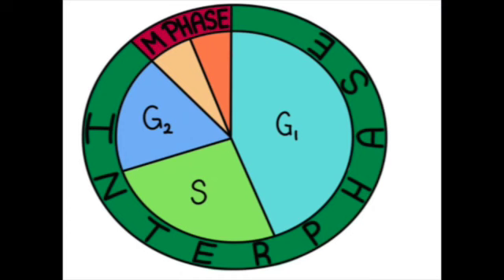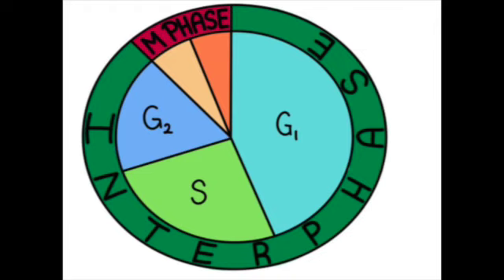Week 1 Mitosis Video Assignment